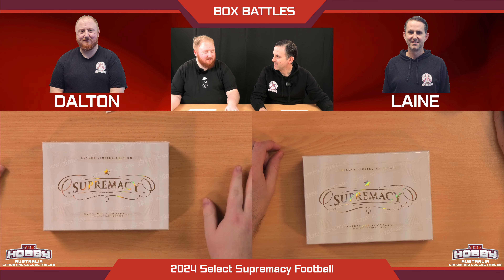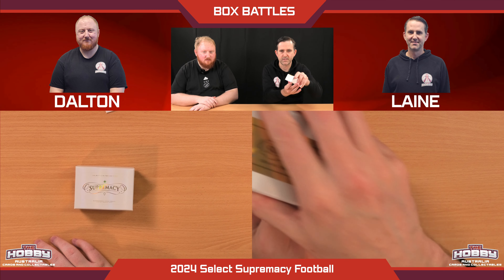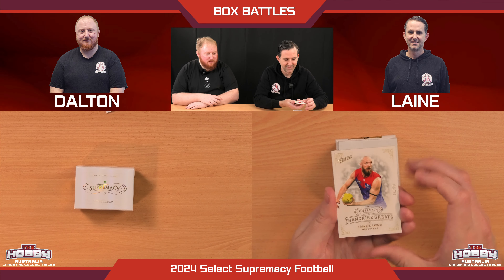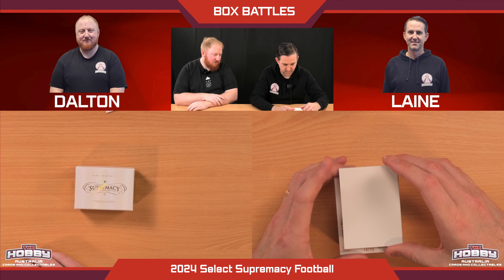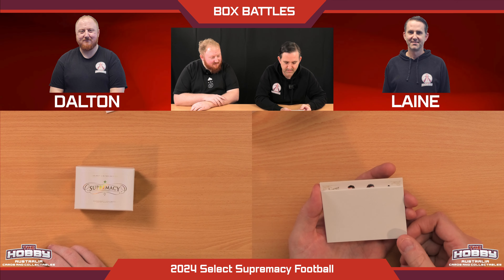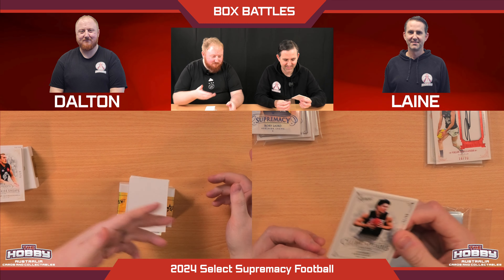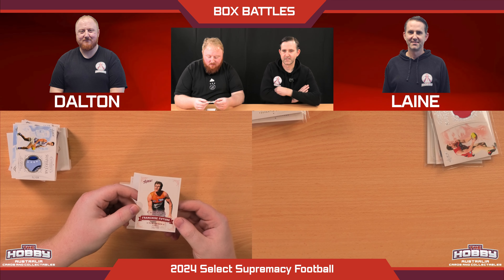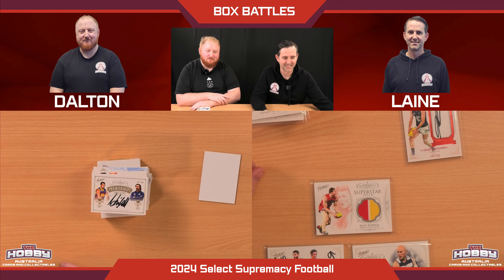The Hobby Box Battles #19 - 2024 Select AFL Supremacy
To the victor goes the hits! 🥊💥👑